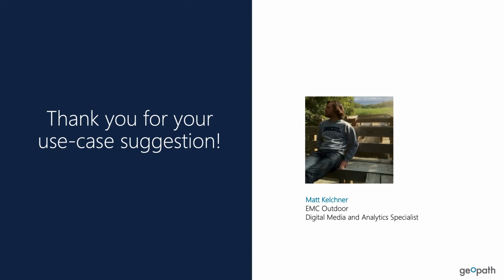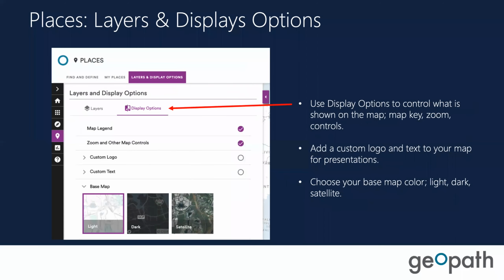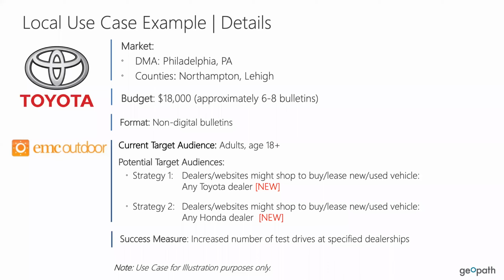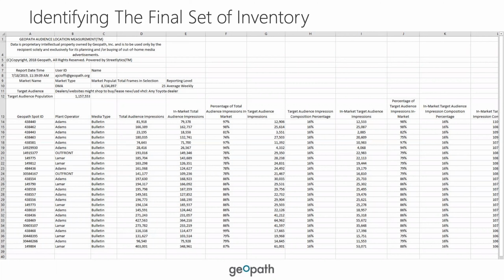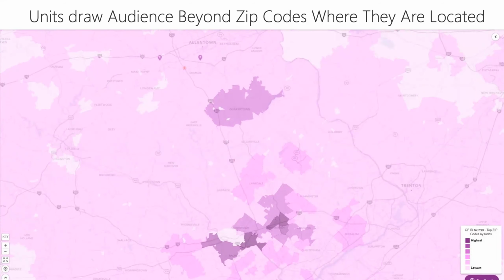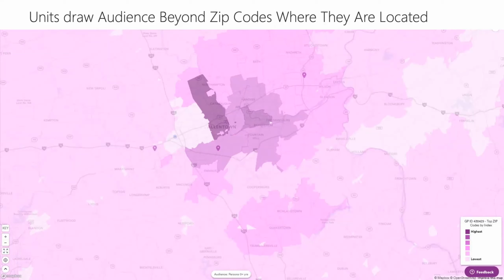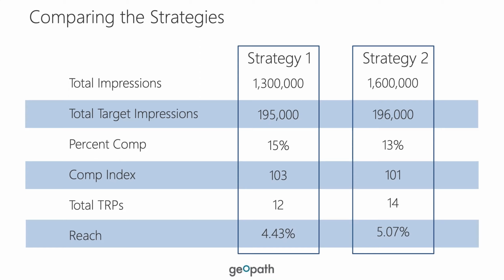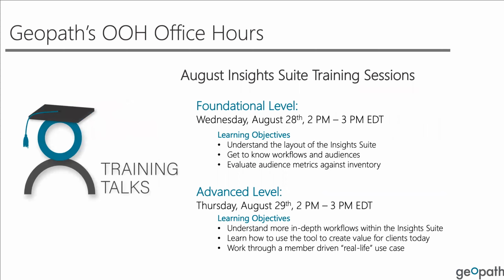July Geopath Insights Training | Advanced Level